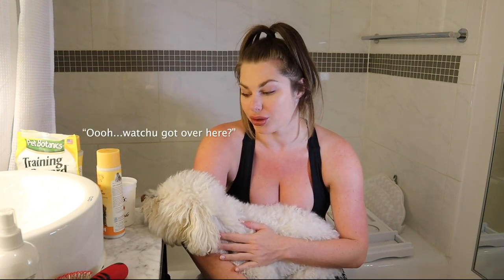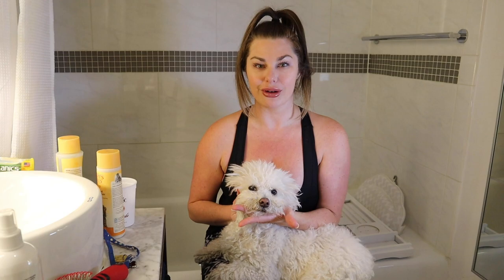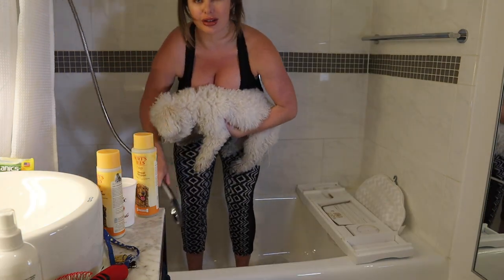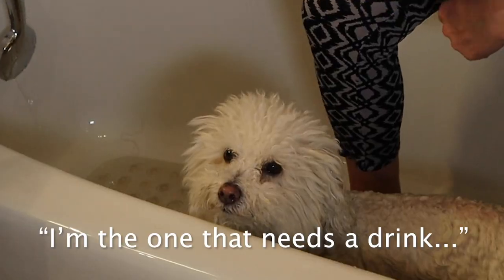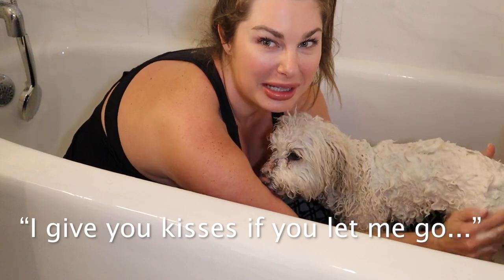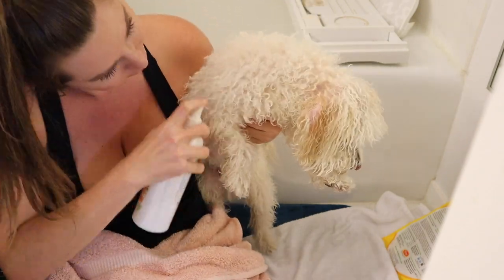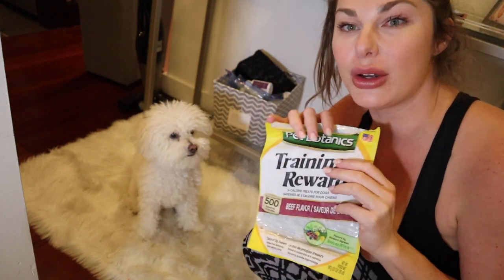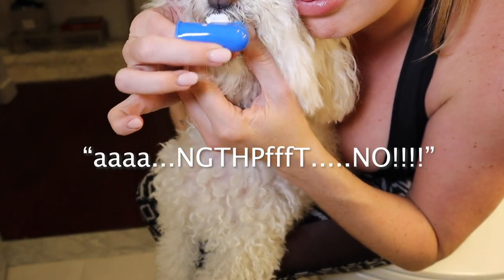How To Groom Your Dog At Home | Bichon Bath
How I groom my Bichon Frise Milo at home during Quarantine. This is a video for beginners and a basic step by step guide for bathing your dog yourself.  I share my tips and tricks for grooming your pup at home in case your favorite groomer is still closed.

Quarantine has made us more self sufficient than ever out of necessity...This includes grooming our dogs! In this video I give my Bichon Milo a bath in our tiny NYC apartment bathroom. The video takes some hilarious turns along the way, but I managed to get the job done.

Lesson: Don't take professional groomers for granted cuz it's not easy on your own, but thankfully it's possible. Good luck with Fido!

We are having to be creative and more self sufficient right now. You are not alone- We are all in this together!

♡ Products Used ♡
Burt's Bees Natural Shampoo for Dogs, Made with Colloidal Oat Flour and Honey
Burt's Bees for Dogs Natural Oatmeal Conditioner with Colloidal Oat Flour and Honey
BarkLogic Dogs Leave in Conditioner & Detangling Spray with Essential Oils 16 fl oz | Hypoallergenic, Plant-Based Gentle Formula for Sensitive Skin

xoxo
Rae